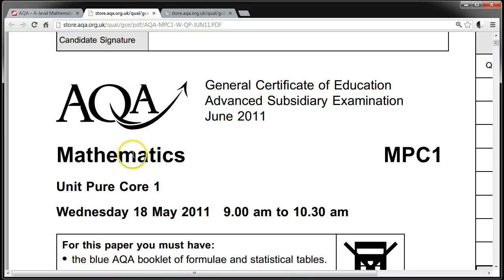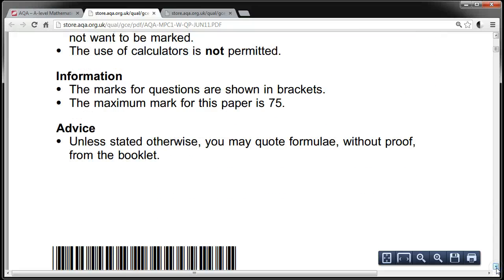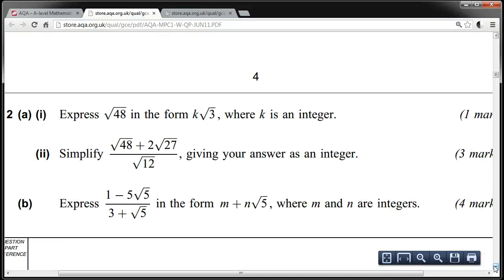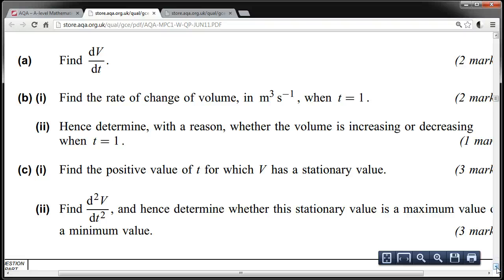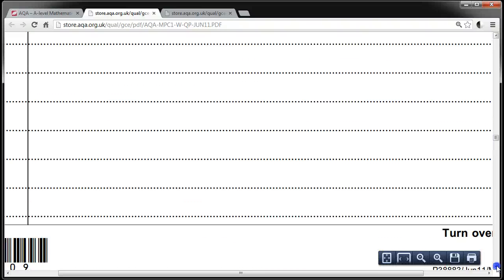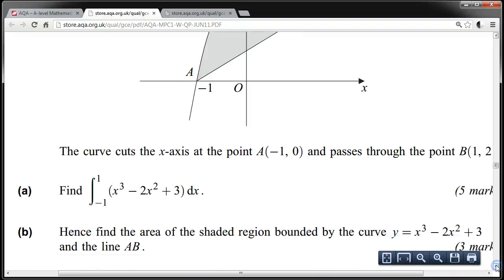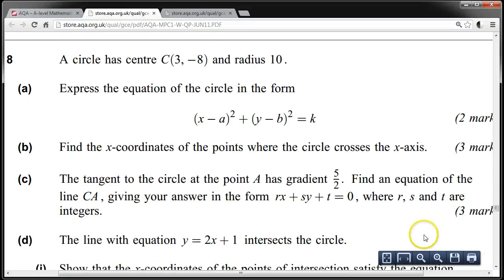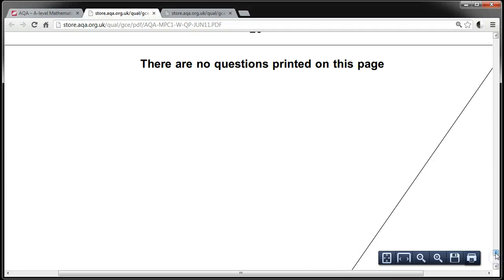C1 AQA Past Paper Summer 2011 Q0